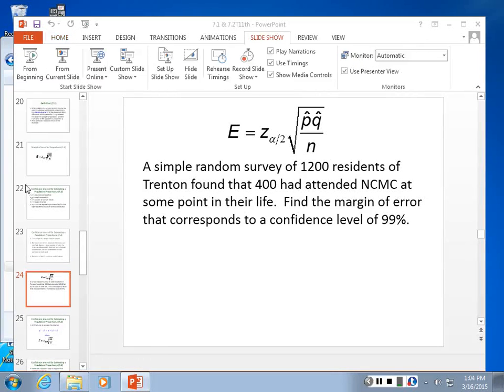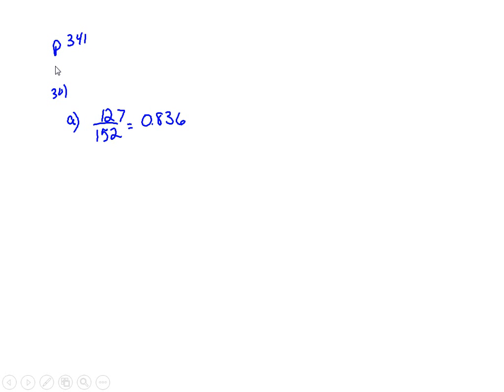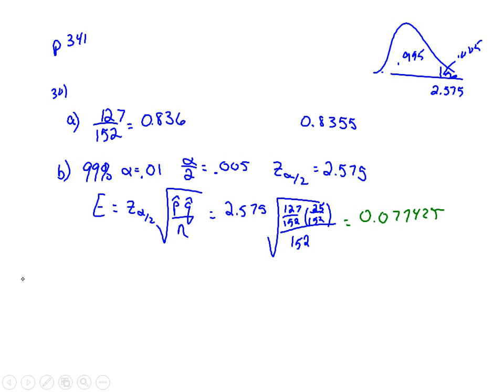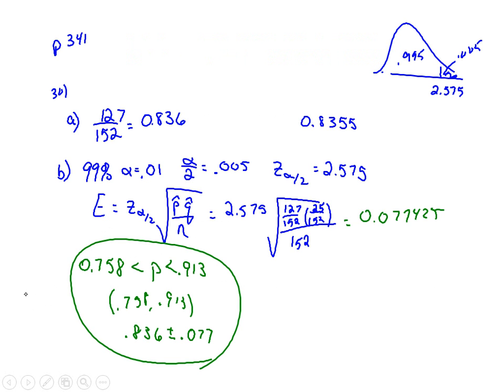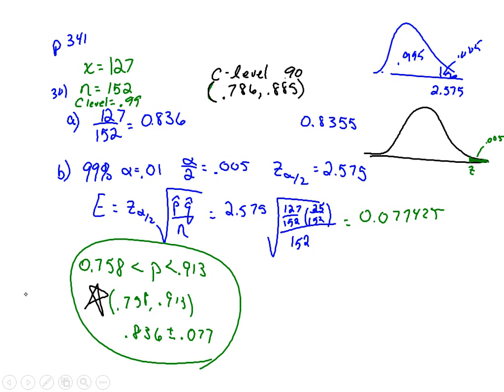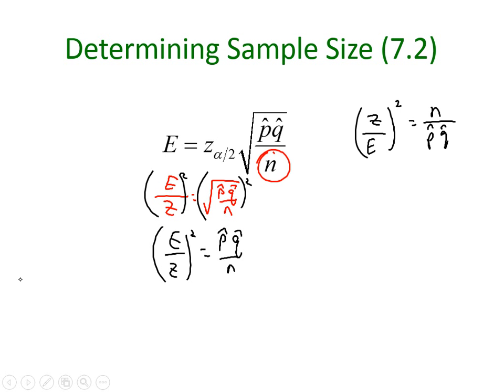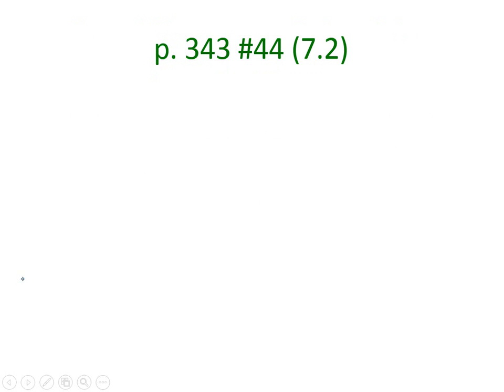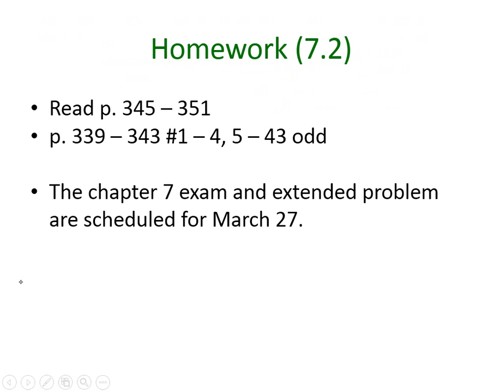Mon, Mar 16, 01 00 PM Set 7.1 & 7.2